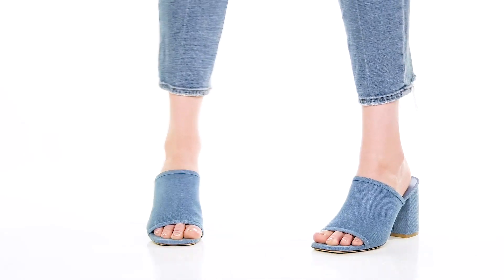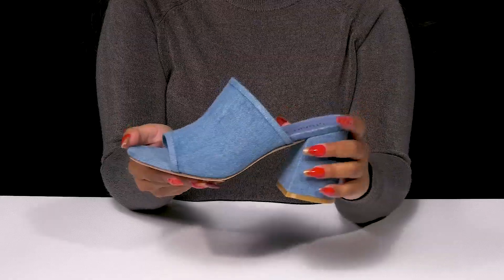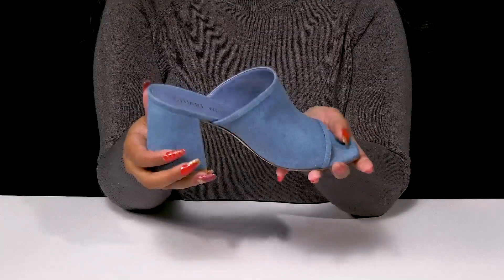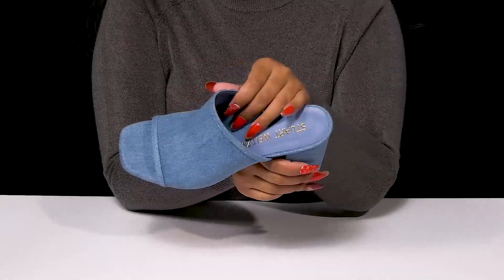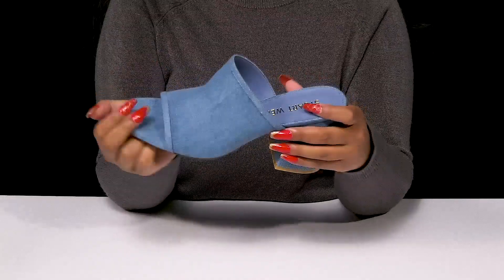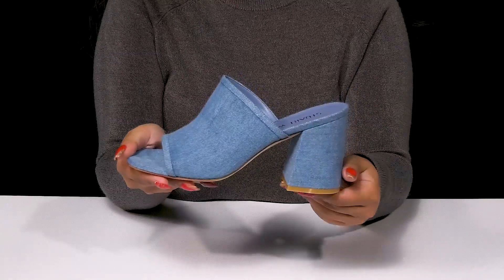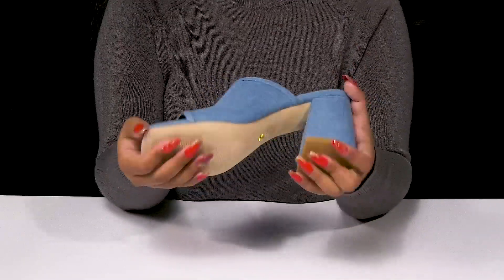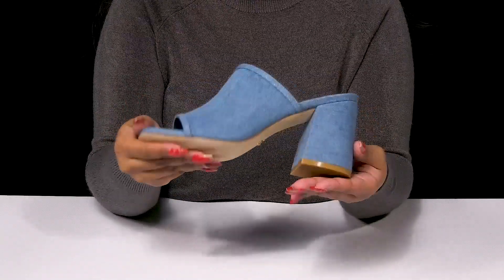Stuart Weitzman Cayman 85 Block Slide SKU: 9888135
Elevate your style with comfort wearing the Stuart Weitzman® Cayman 85 Block Slide Footwear.
Textile upper.
Block slide heel.
Leather outsole.